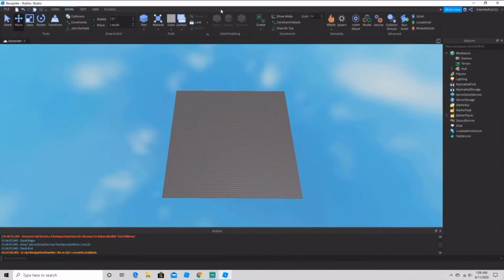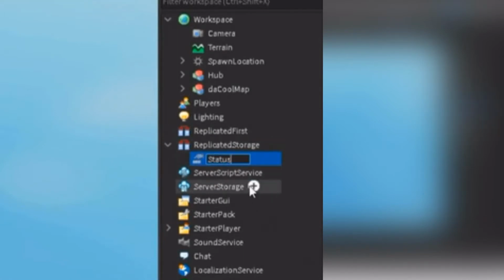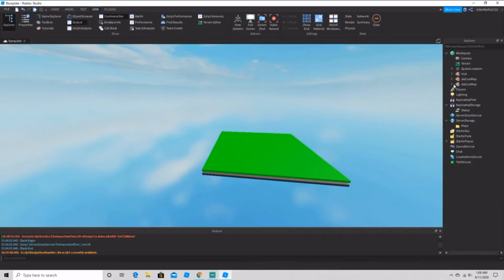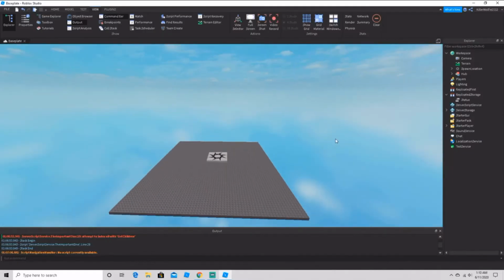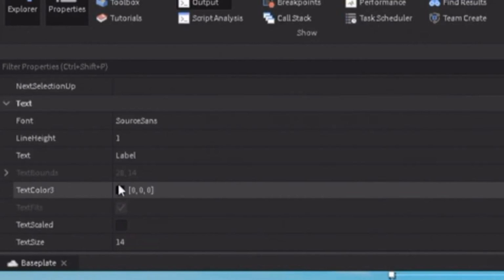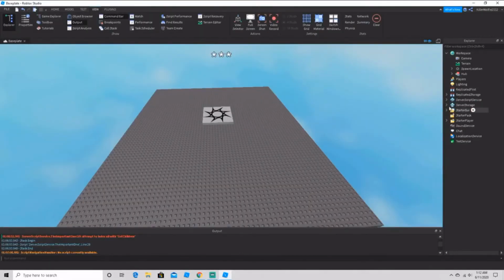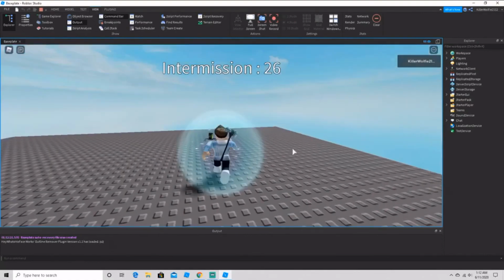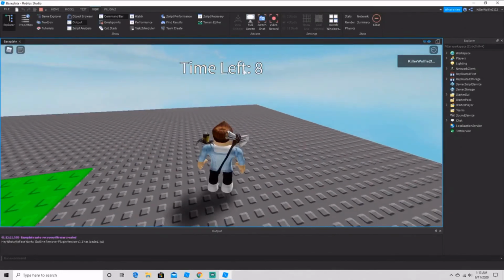How to make an Intermission in Roblox Studio!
This video will teach you how to make an Intermission in Roblox Studio. This can be really useful when you want to make your own Roblox Gme. Please credit me if you would like to use this script in one of your videos . Thanks!

▼ SCRIPTS ▼
I had to put scripts in the comments because you cant put brackets in the description of a video!
▼ CREDIT ▼
Original Script: **Unk0wm**
▼ MY GAMES ▼